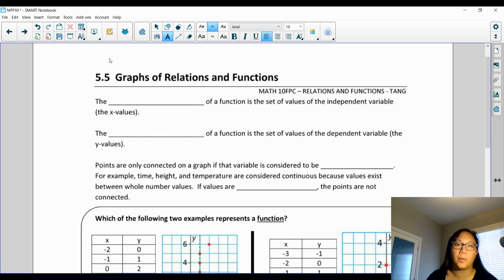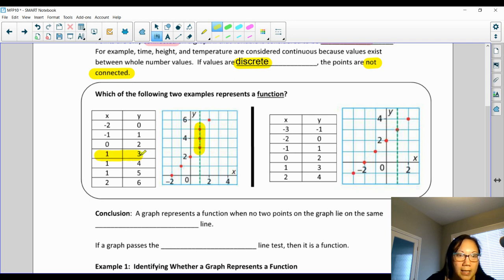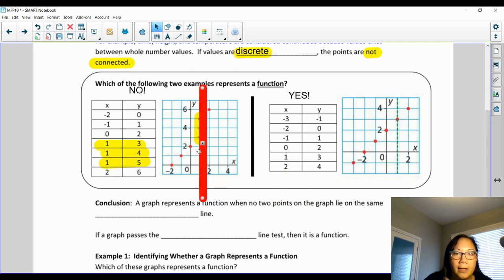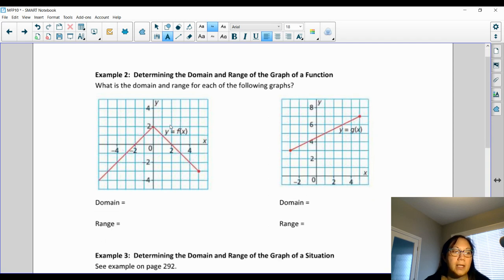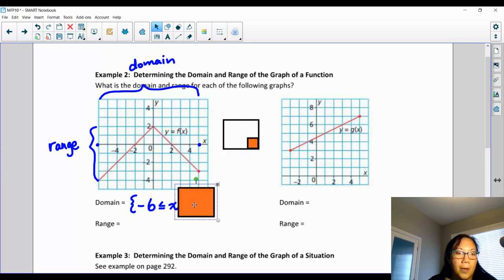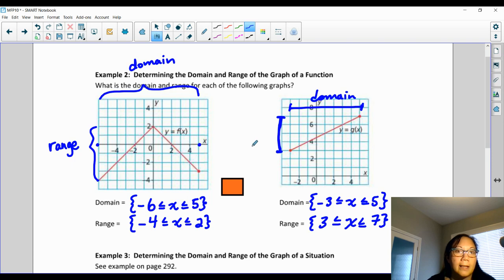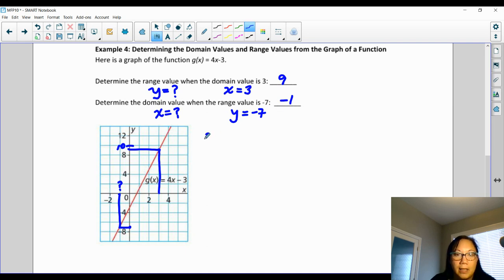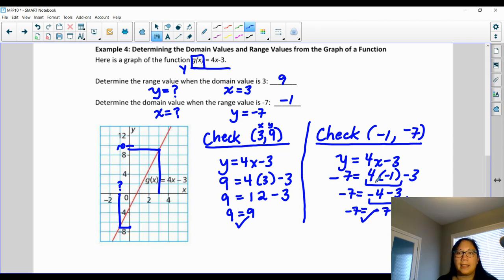5.5 Graphs of Relations and Functions MFP 10